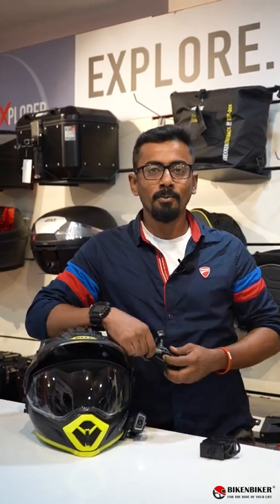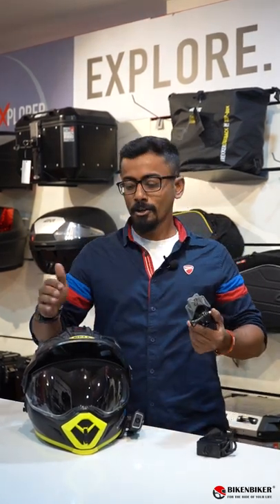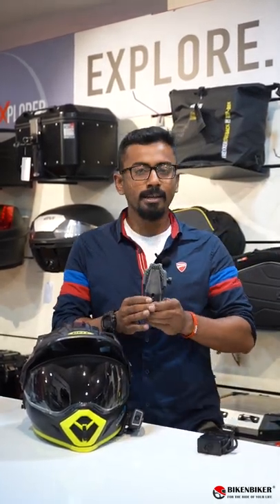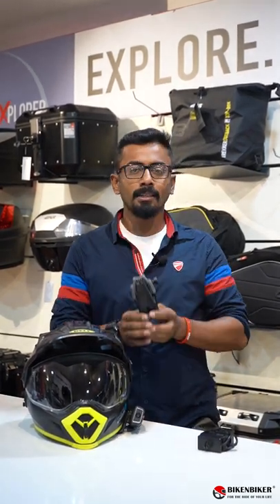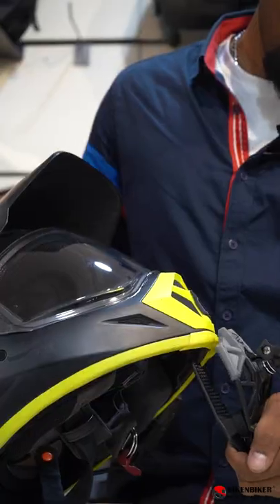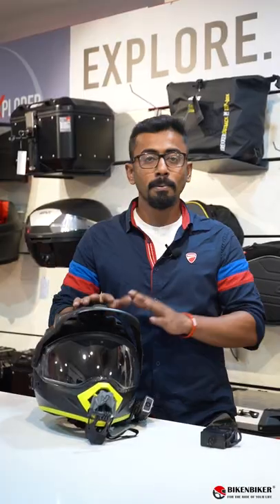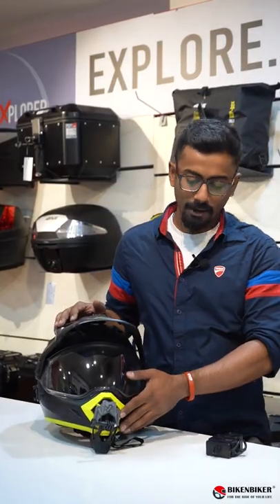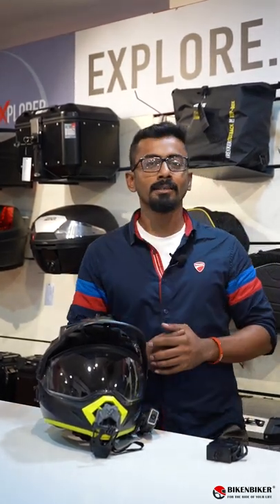Dango Design!The most versatile action camera mount in the market - Bikenbiker.